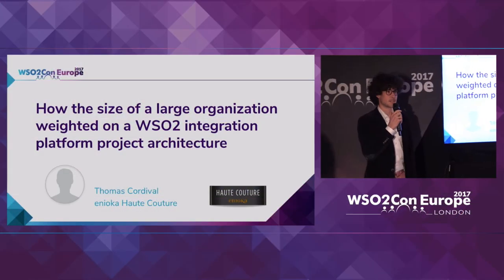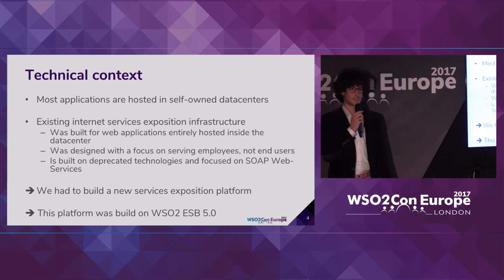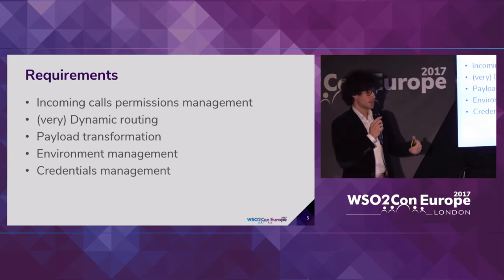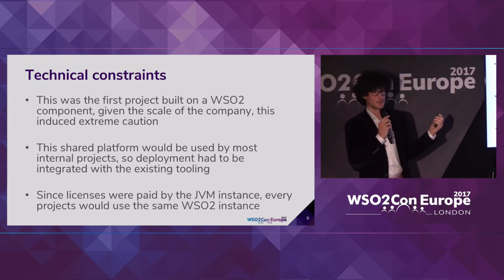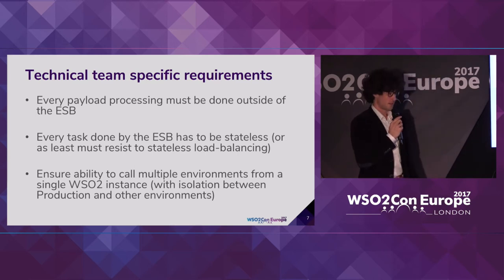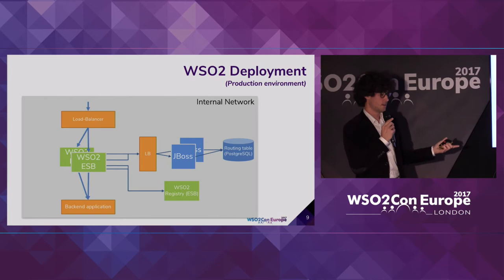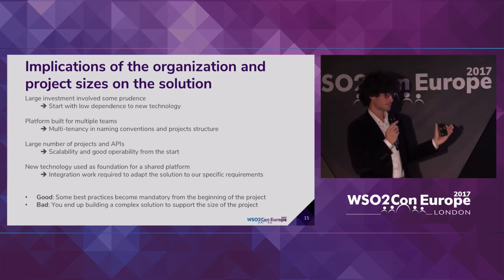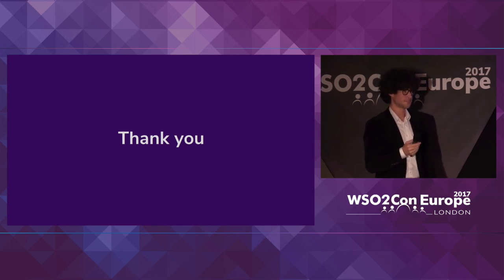How a Large Organization weighted On a WSO2 Integration Platform Architecture, WSO2Con EU 2017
Thomas Cordival, Managing Director of enioka Haute Couture presented his talk on "How a Large Organization weighted On a WSO2 Integration Platform Architecture" at WSO2Con EU 2017 on 7th of November at London.